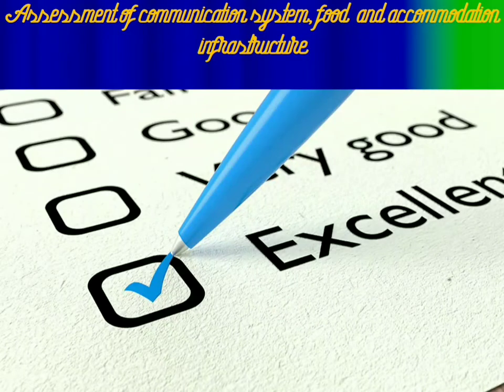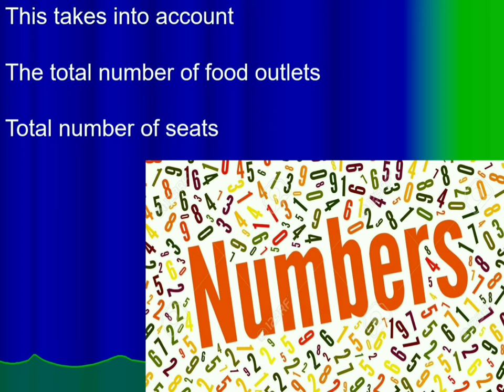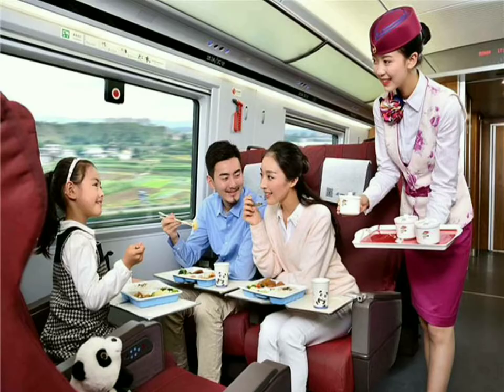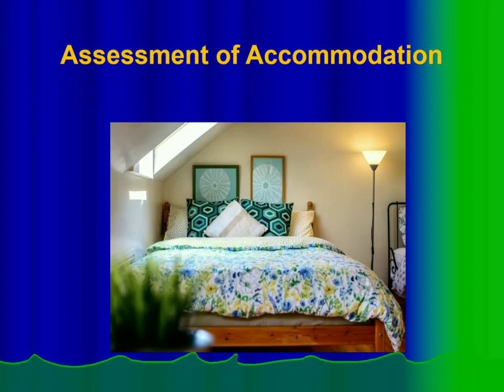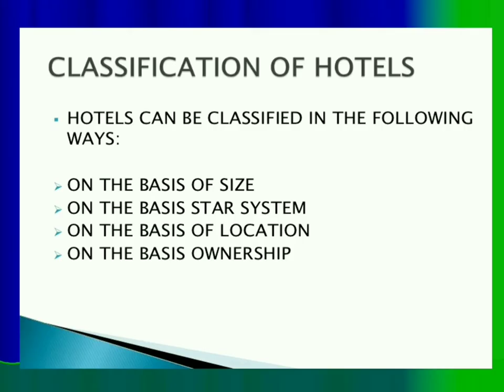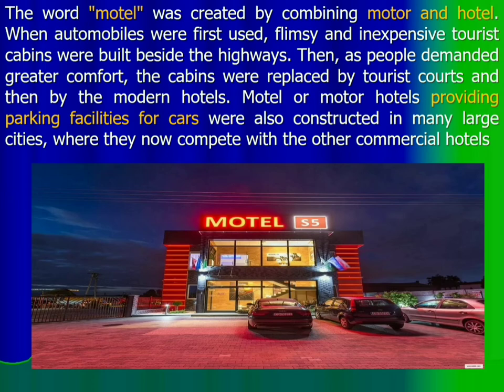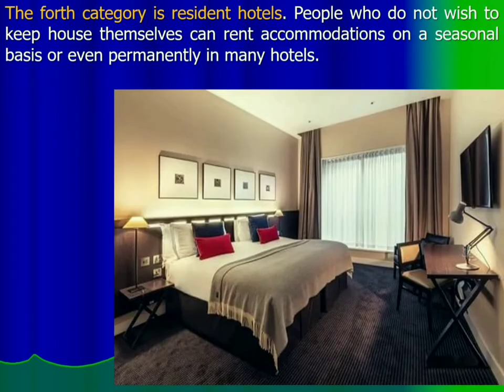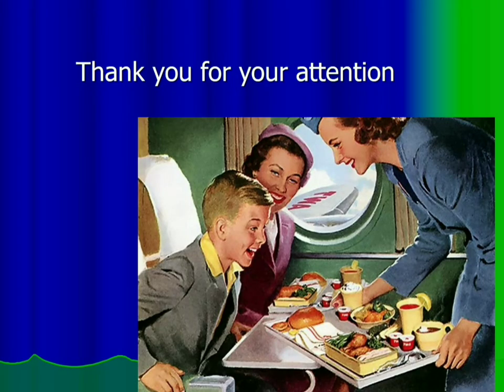Assessment of communication system, food and accommodation infrastructure